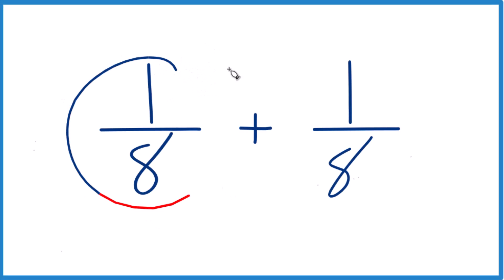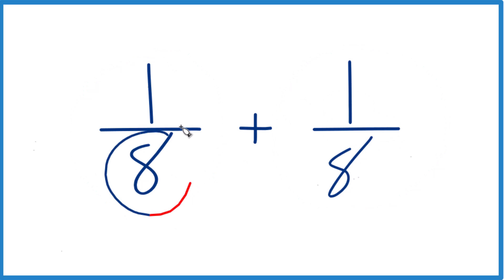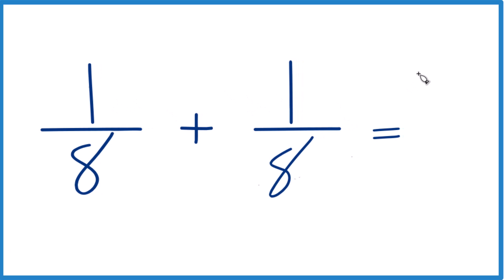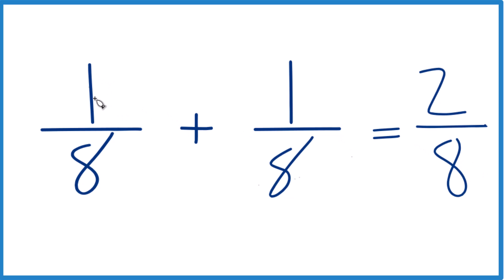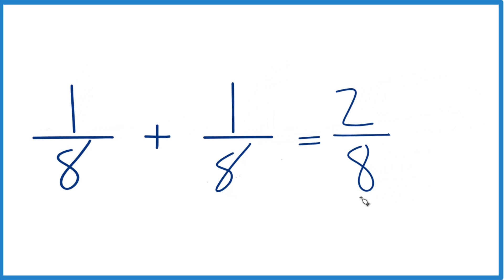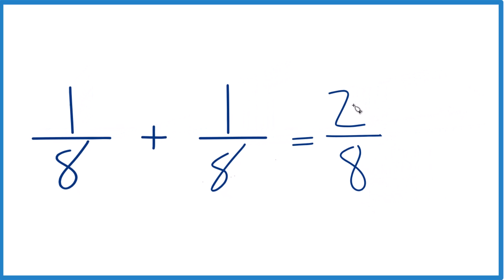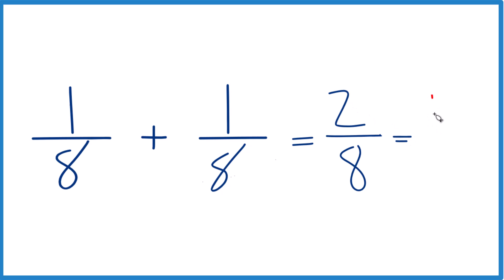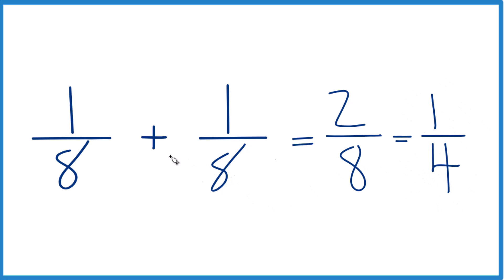How to Add 1/8 + 1/8 (1/8 Plus 1/8)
Note that the lowest common multiple (LCM) is also called the lowest common denominator (LCD). You can find the LCM for 1/8 and 1/8 by listing all the multiples for 1/8 and 1/8. Then you select the lowest number that is the same for both numbers.

In this case, the fractions already have the same denominator.

1/8 + 1/8 = 2/8

In this case, 2/8 can be simplified by dividing the numerator and the denominator by their greatest common divisor, which is 2:
2/8 = 1/4